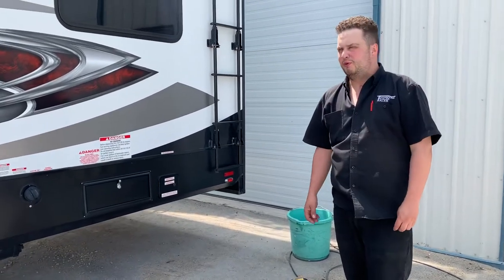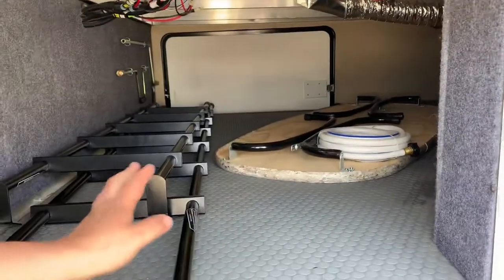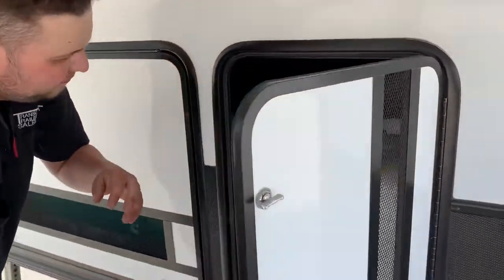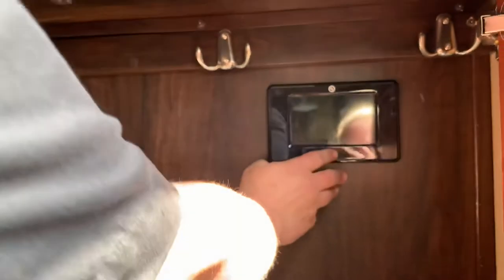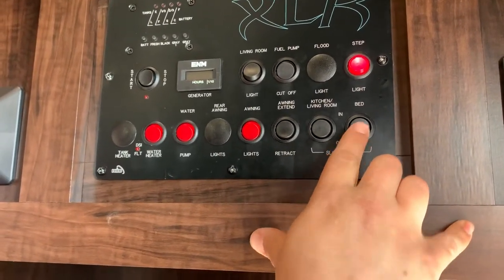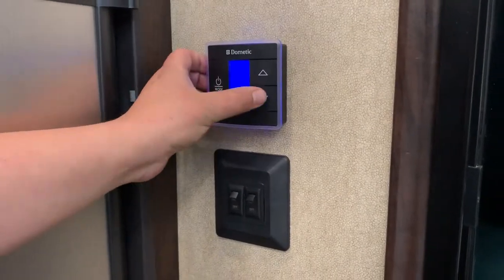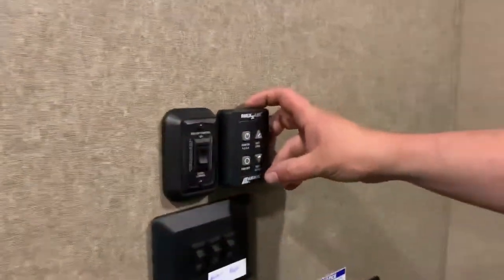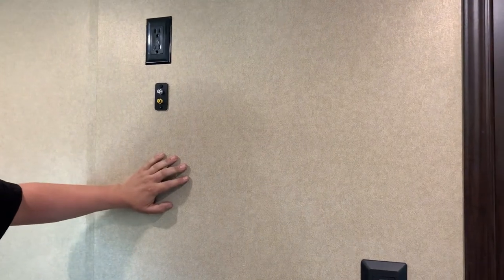2017 XLR Nitro 36VL5 walk through